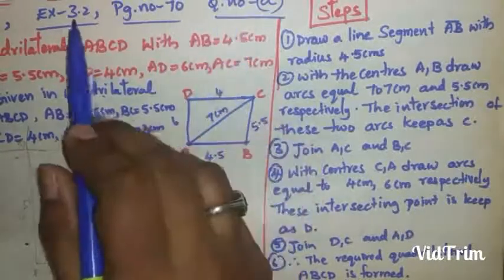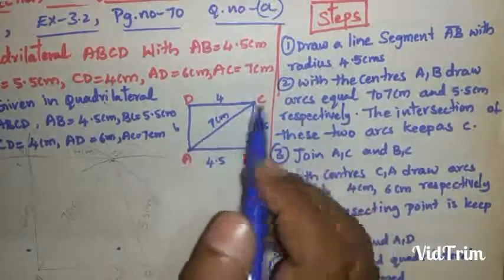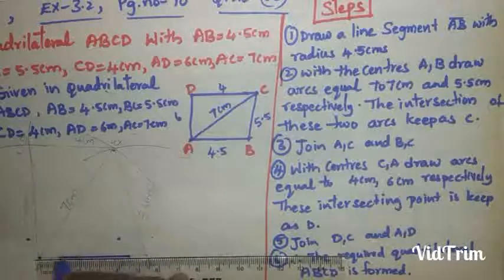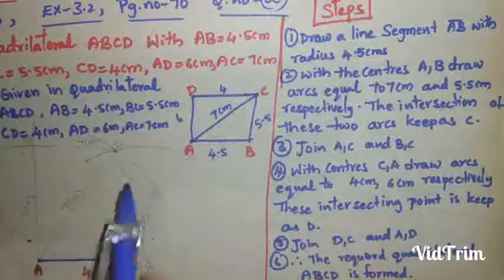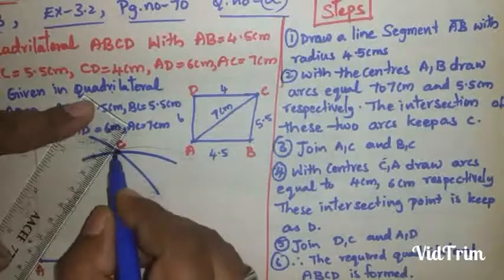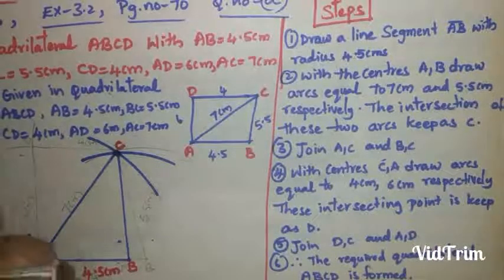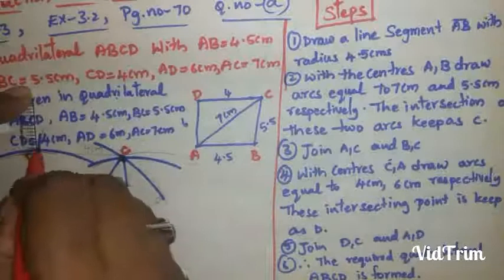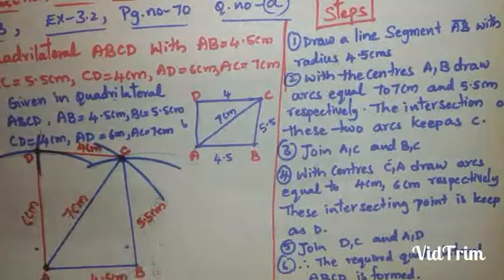Martinet class-8 (T.S) maths| ch-3 pg- 70 ex-3.2 Q.no-a| construction of quadrilateral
matha class-8 ch-3 ex 3.2